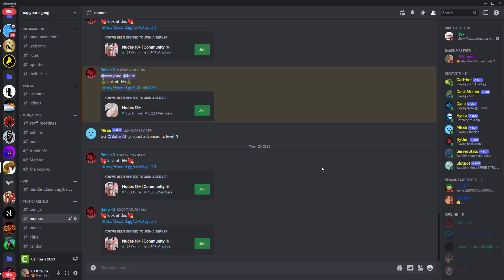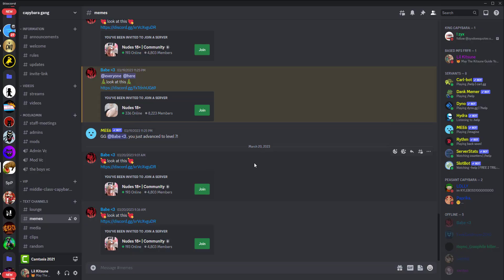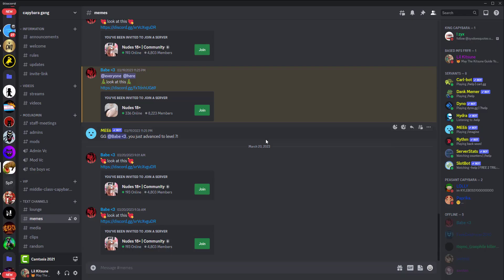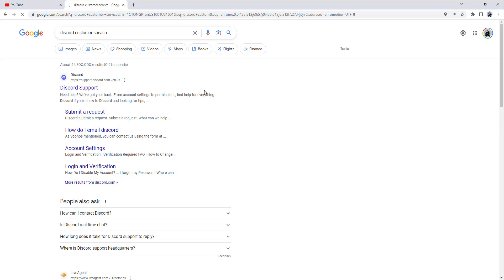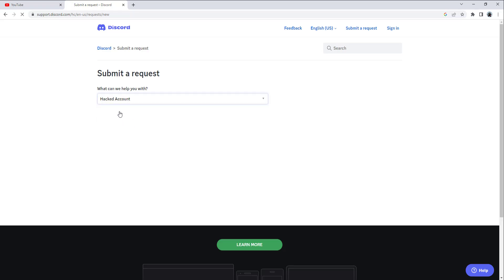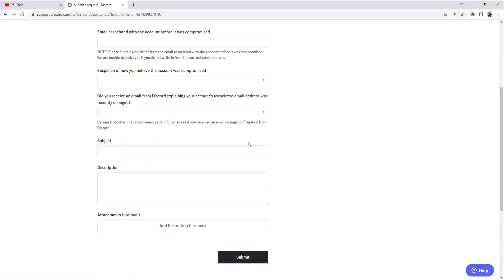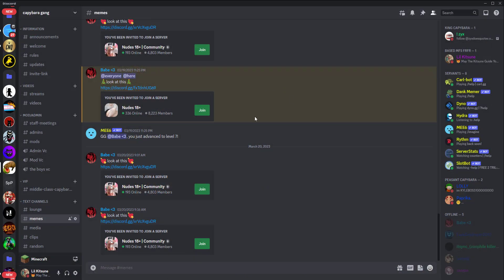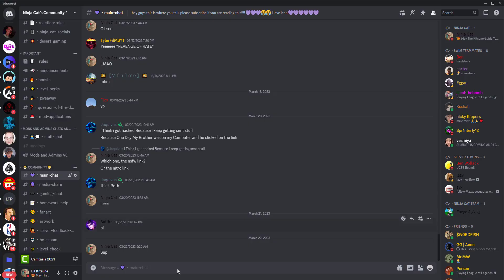What to do if your Discord account gets HACKED!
In this video, we'll explore what to do if your Discord account is hacked. We'll look at the methods hackers use to gain access to your account, as well as how to stay safe online. We'll also give you tips on how to spot the signs of a hacker, so you can take action before it's too late. We'll discuss ways to protect yourself from hackers, as well as how to quickly regain control of your account if a hacker gets in.